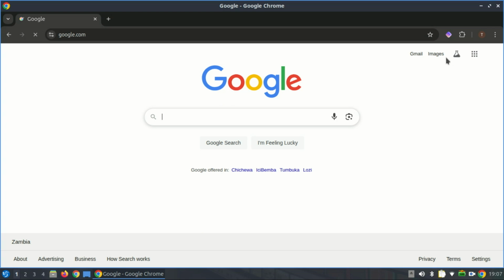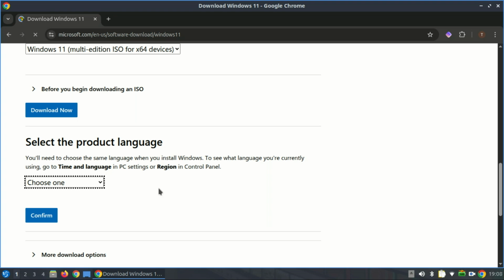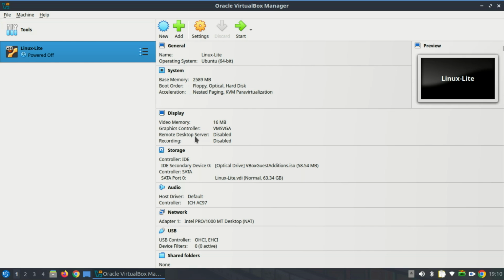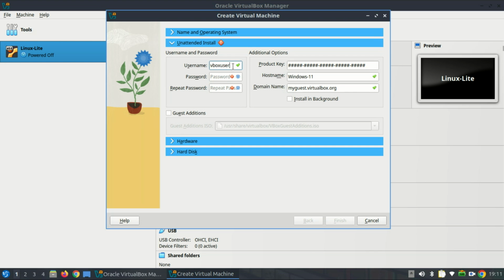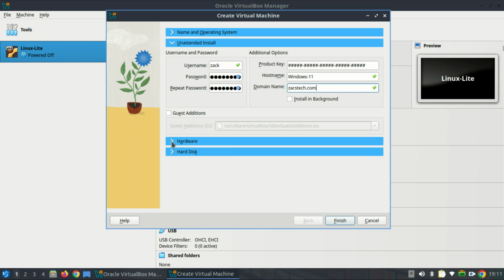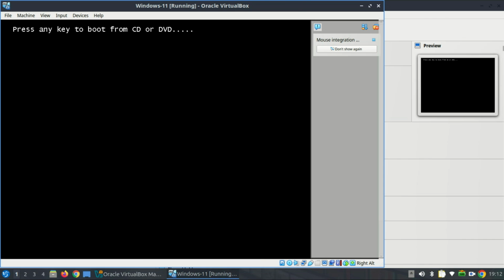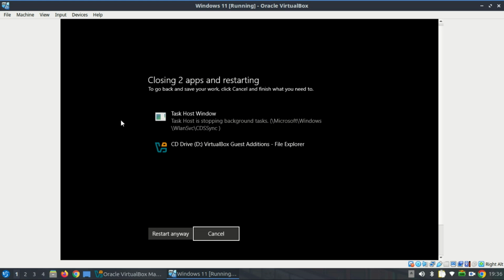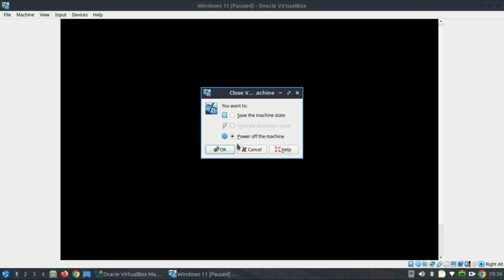How to Install Windows 11 on VirtualBox (2025)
In this video, I'll guide you through installing Windows 11 on VirtualBox, providing a step-by-step walkthrough. Learn about the benefits of virtualization as you set up your virtual machine. Get ready to explore the world of virtual machines with this comprehensive tutorial.